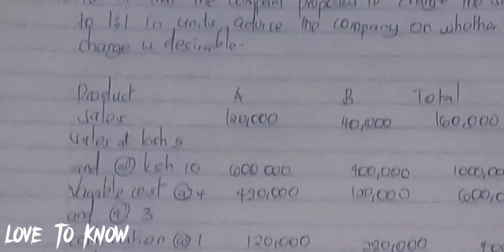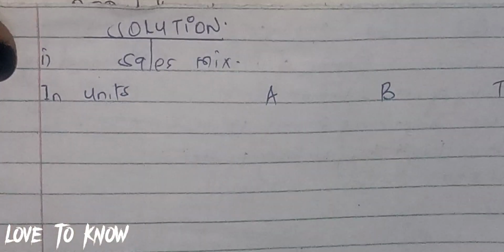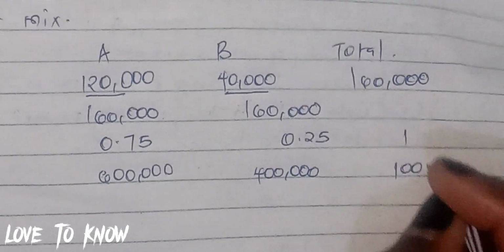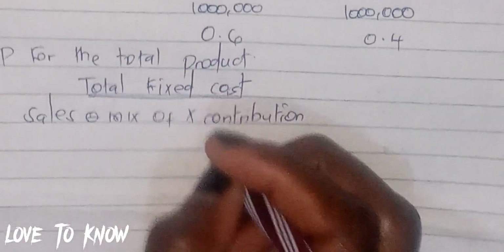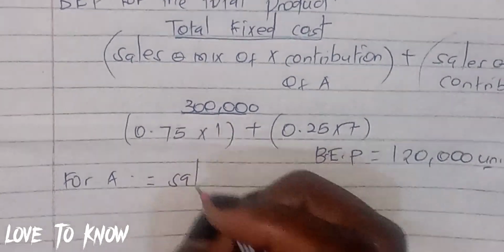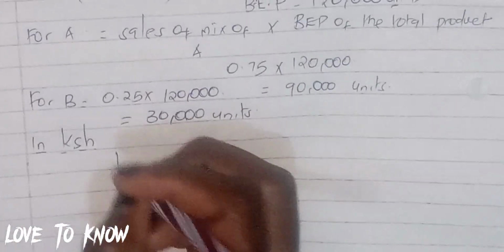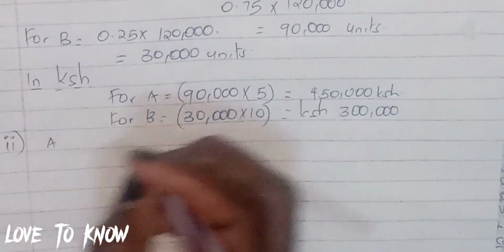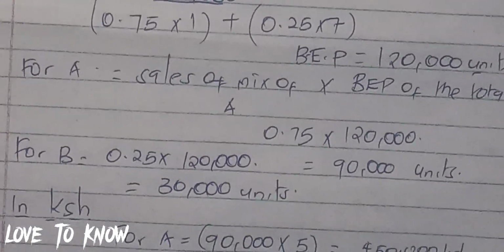Break Even Point Problem And Solution